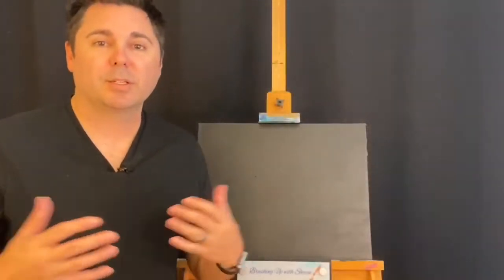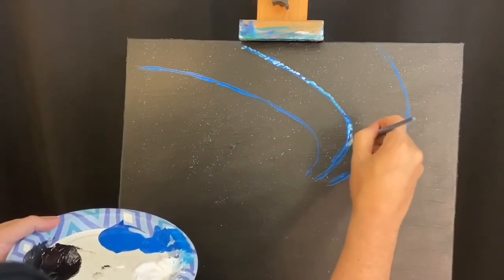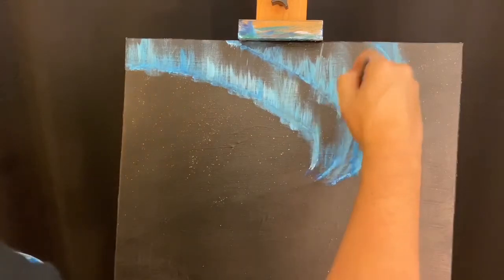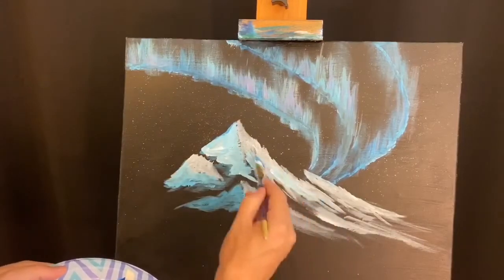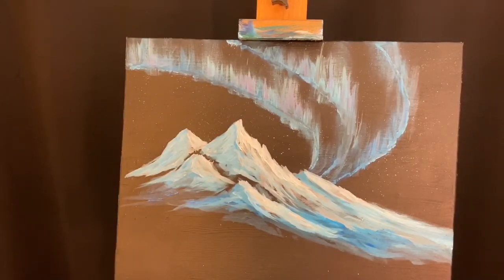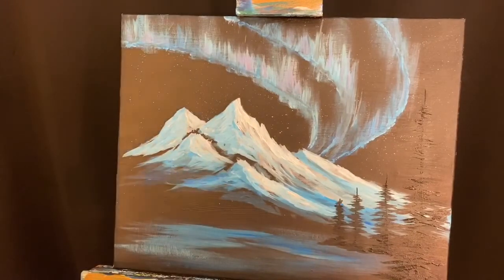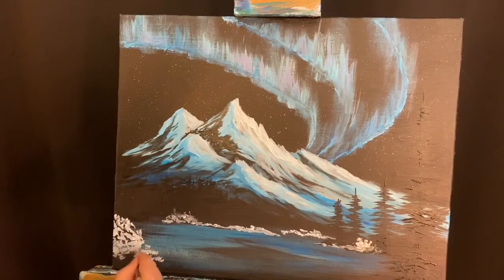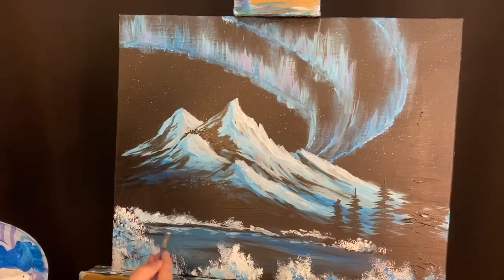Learn to Paint, Winter Scene for Beginners, S:1 E:48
I can help you learn to Paint! Let’s practice with this Winter Scene and have some fun. This is a spin off of a Bob Ross painting that is appropriate for this time of the year. Remember that it’s okay to make mistakes and take your time. Enjoy!